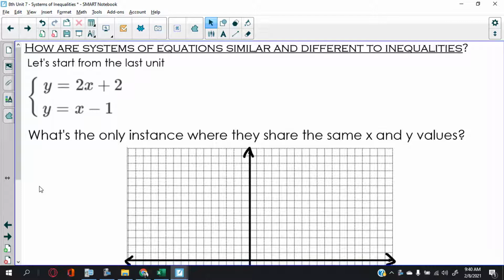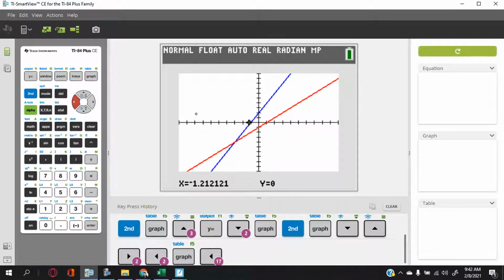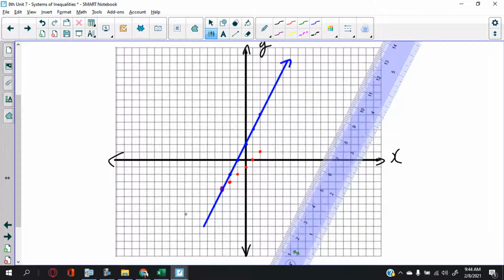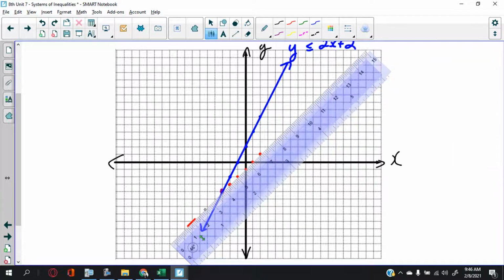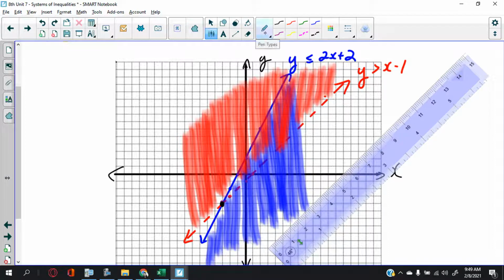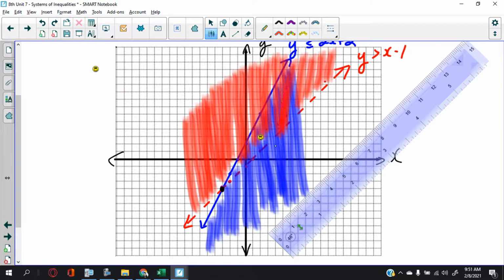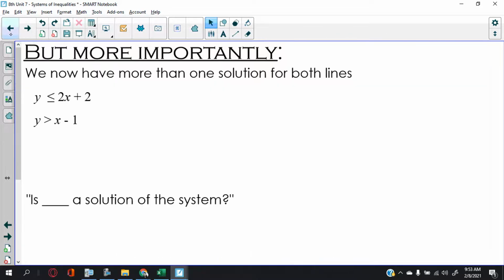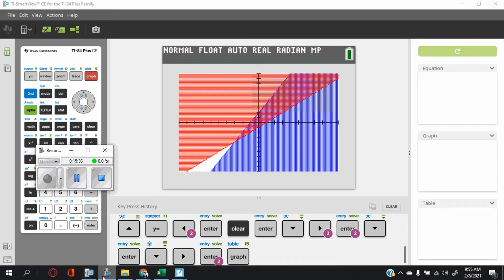8th: Unit 7 - Day 1 (Systems of Inequalities day 1)